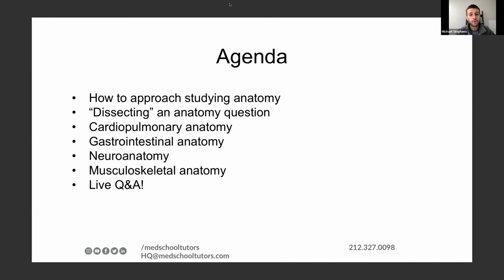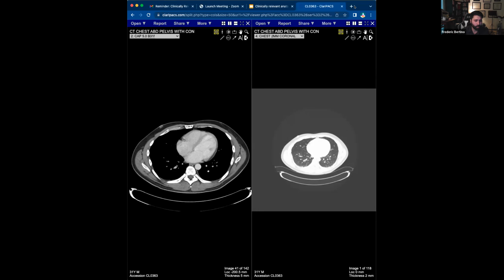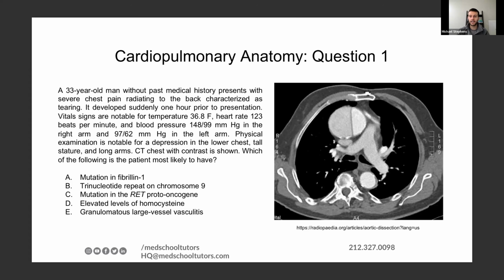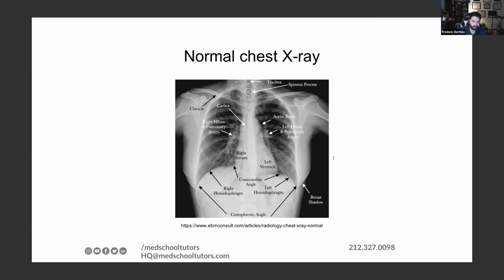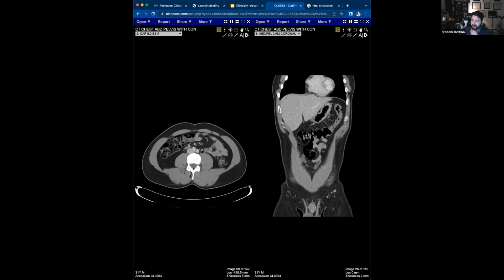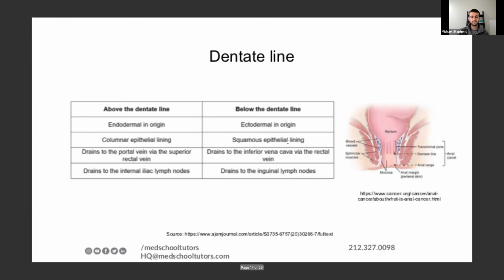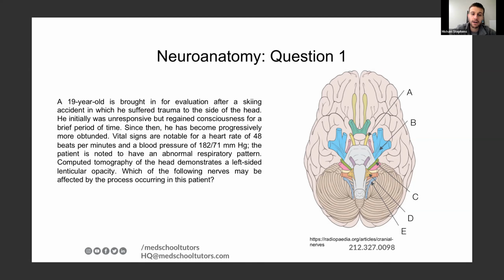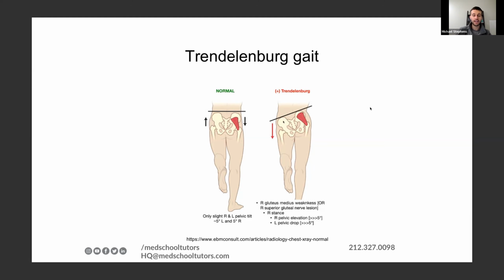Learn Clinically Relevant Anatomy for the USMLE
Get your best results studying 1:1 with our elite, passionate tutors! Schedule a FREE phone consultation now

"The Knee Bone's connected to the. what?"

Obviously the USMLE and COMLEX require a little more detail, but that's what we're here for! Join us with two of our tutor veterans to simplify anatomy so that you can enjoy your Saturday night ...without the palsy!